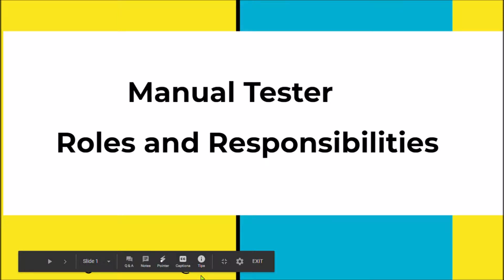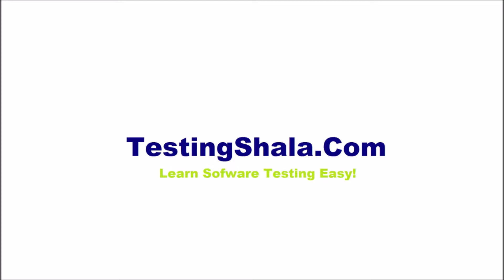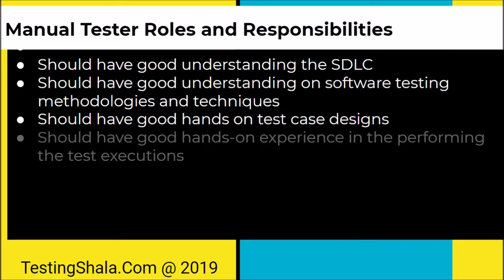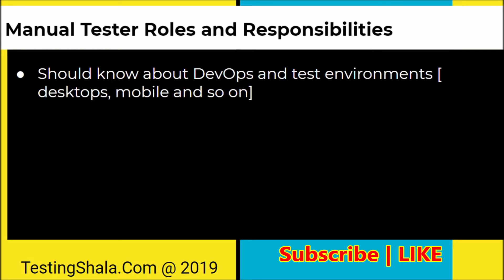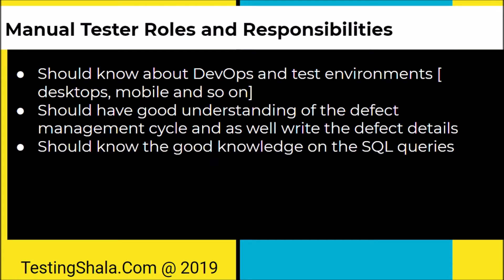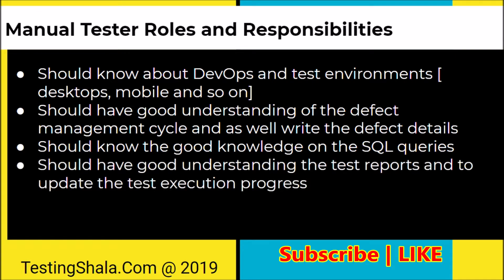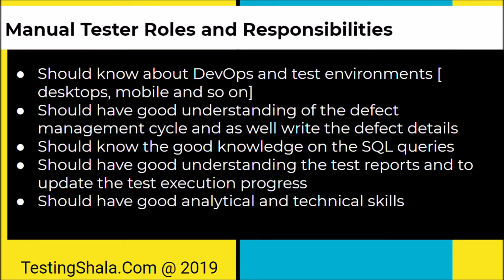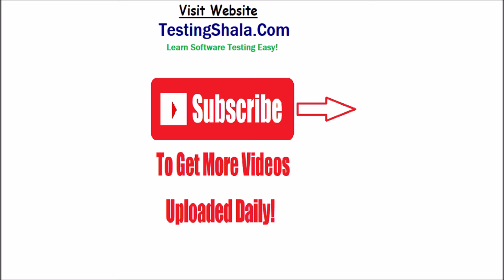manual tester roles and responsibilities in agile test model | interview questions | testingshala